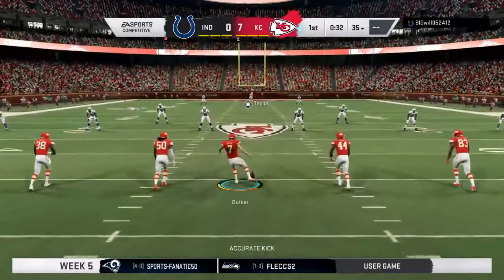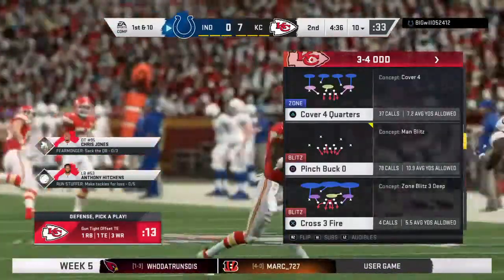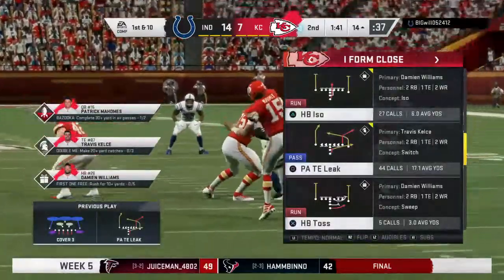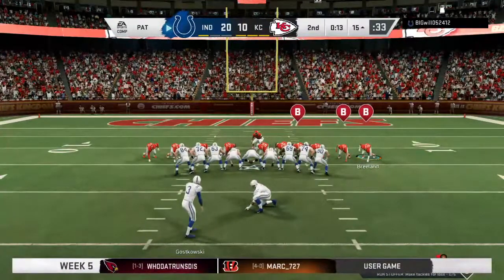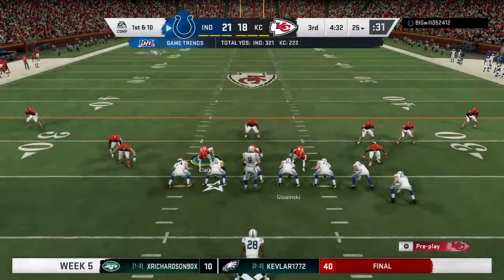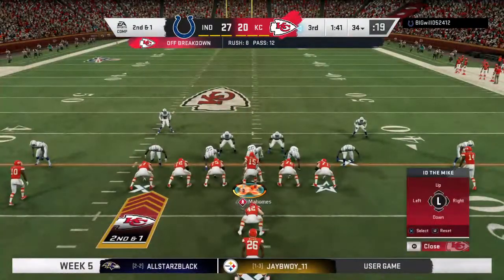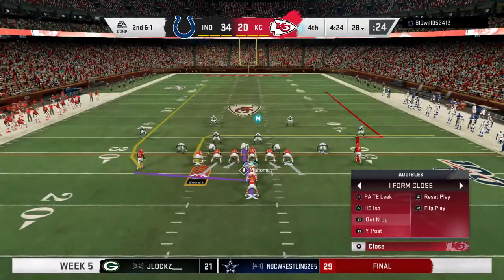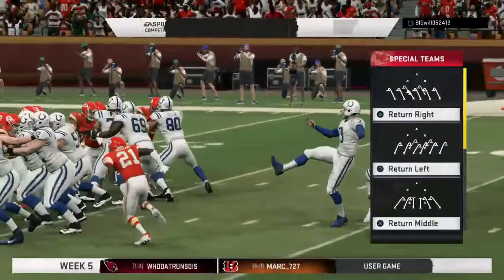RockytopVOL98's Live PS4 Broadcast